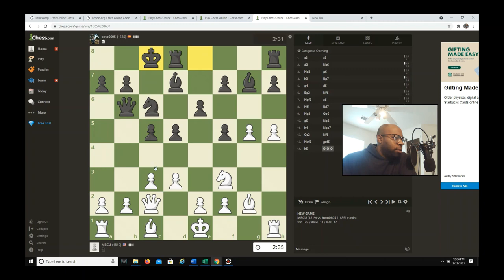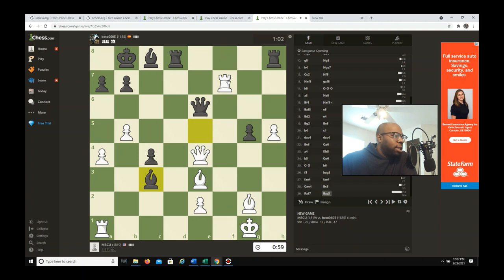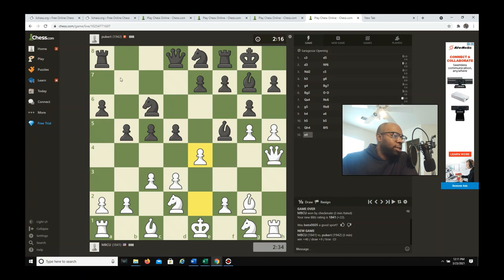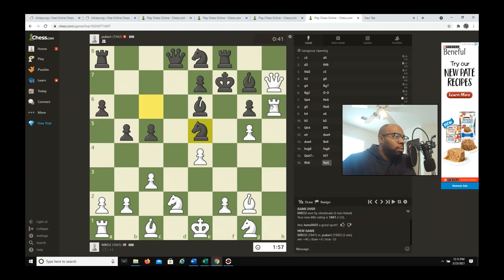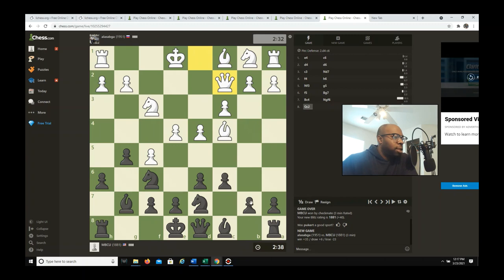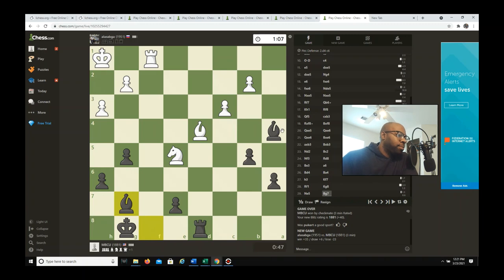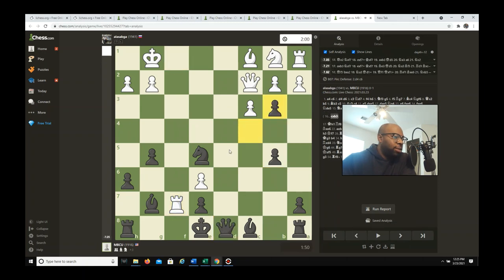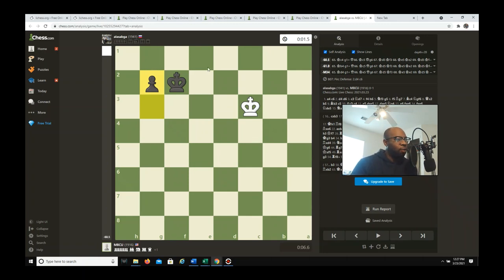Chess Speed Run - 3 Minute Blitz- Elshad System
Maurice Bishop plays a live 3 minute chess game against a few players with the Elshad System. Maurice Bishop starts out as a beginner and work his way up to a 2600.

First 20 people to enroll in the Maurice Bishop Chess University get 3 FREE Chess EBOOK from me.

My Secret Weapon Opening For Black In Bullet Chess

The Elshad System - (For black)

The Elshad For White

The Marvelous, Luxurious and Eye Gazing Grandmaster Chess Set, Box, Board Combination - 4" King - Blue Gilded. Every chess player should have this set. If you study and play chess you mind as well study and play chess with style!

Lichess - Poet1986

Chess.com: Tactician30